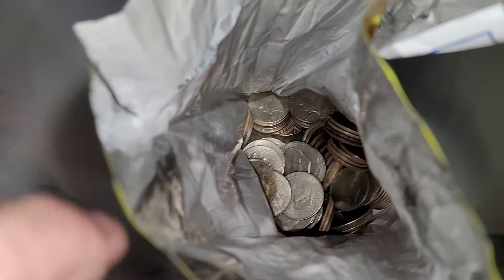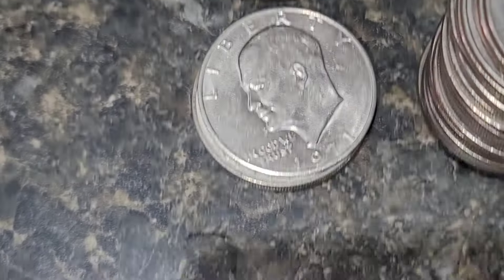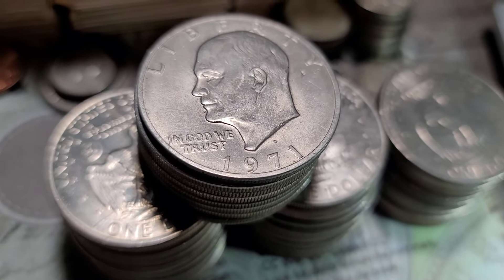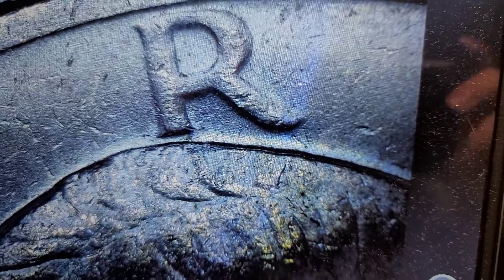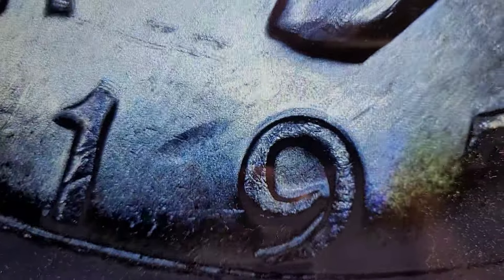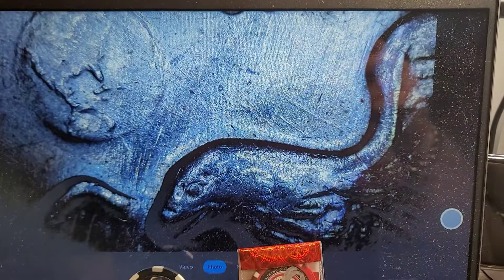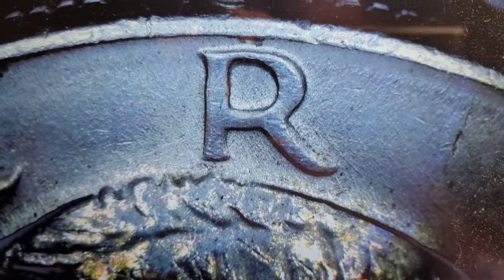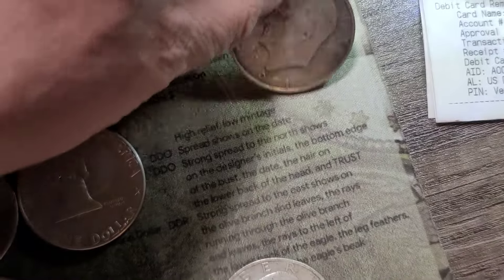🎃 $406 MASSIVE EISENHOWER HUNT 💀 PLUS THE KING 🤴🏼 WAS FOUND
The 1972 type 2 was found in this video. Commonly referred to as the King Of Ikes 🤴🏼. Plus many other finds. Proofs, Counterfeits, 1973 D, and plenty of varieties.